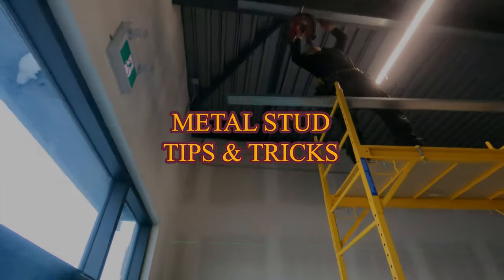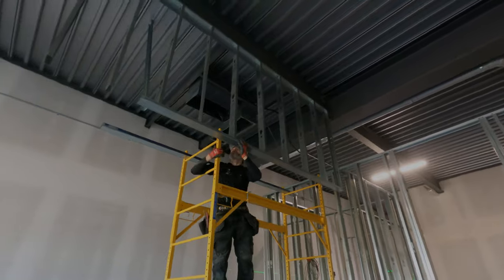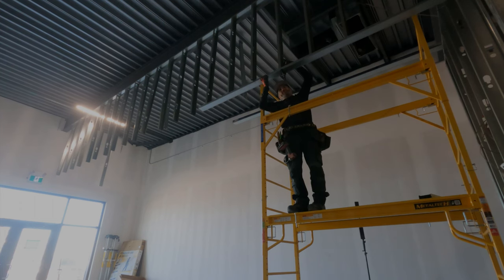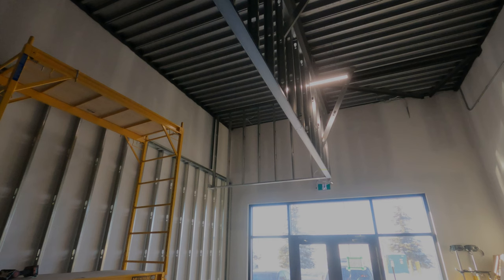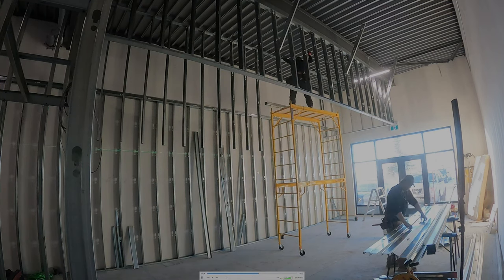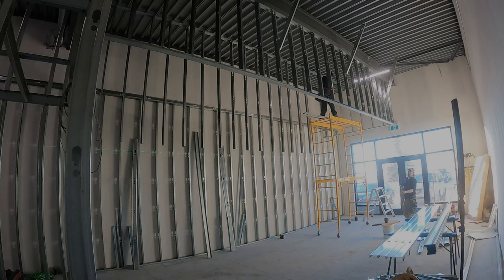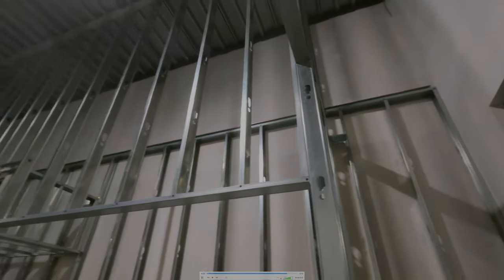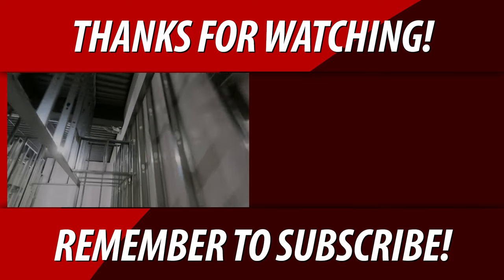Metal Stud Framing Tips & Tricks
This video will teach you even more Metal Stud Framing tips & tricks necessary for BOSS MODE! Access the latest in construction video right

*WAIT! WHAT?*
Need further assistance or training right now? I have a new partner called Paltap.io were you can video call me directly and I will answer if I am available.

💥Schedule

Chris Konkle.